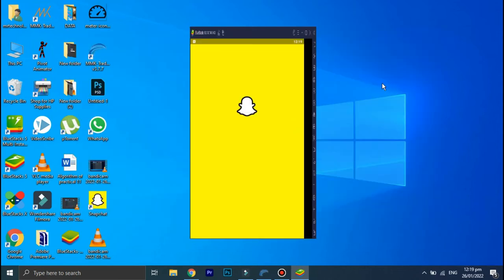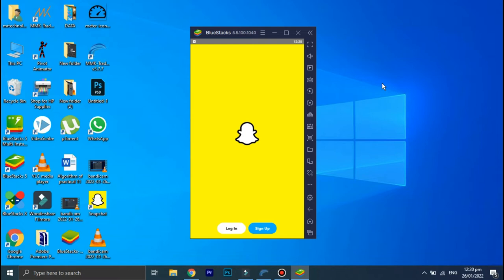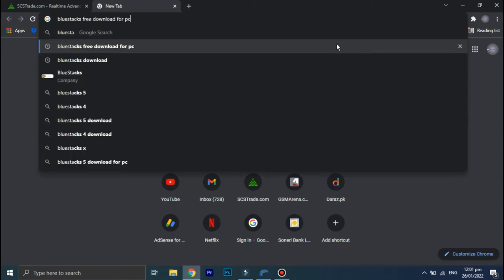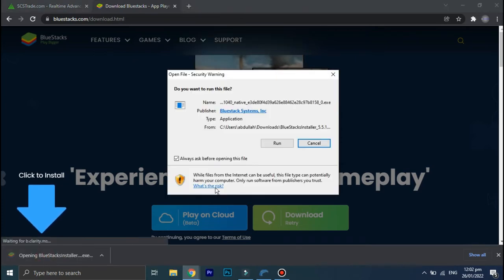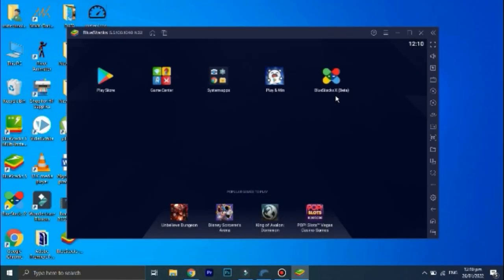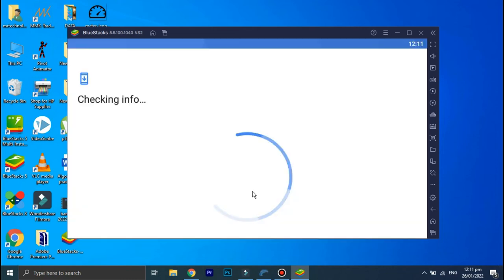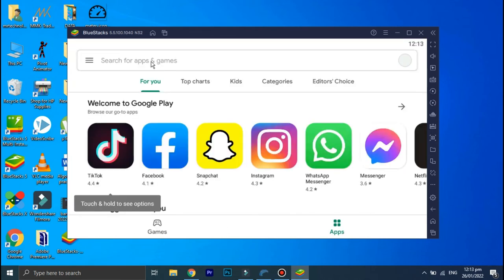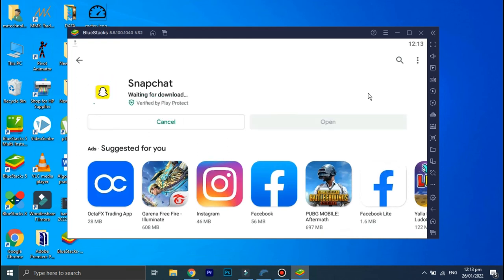How to install Snapchat in PC/Laptop [ Snapchat for PC ]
how to install snapchat on laptop
snapchat for pc
snapchat for laptop